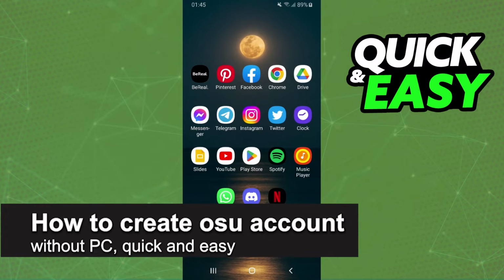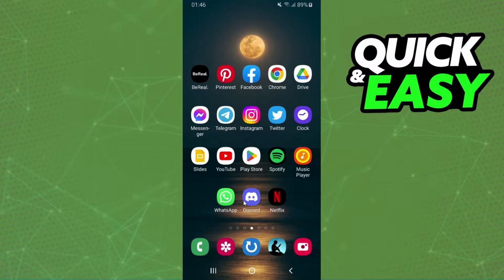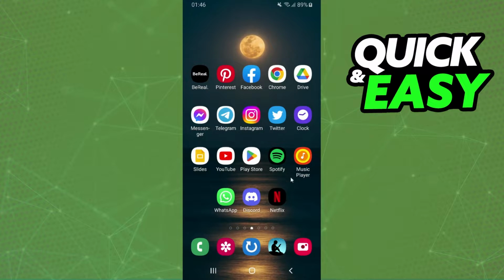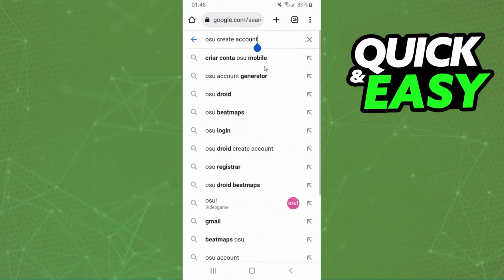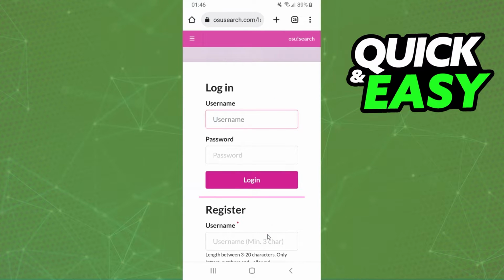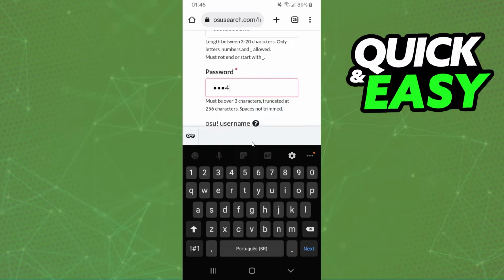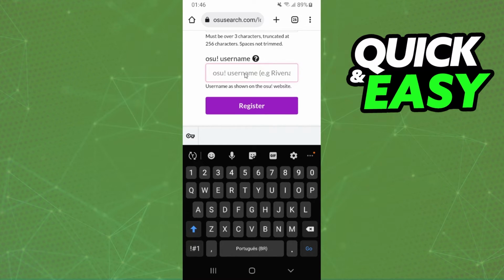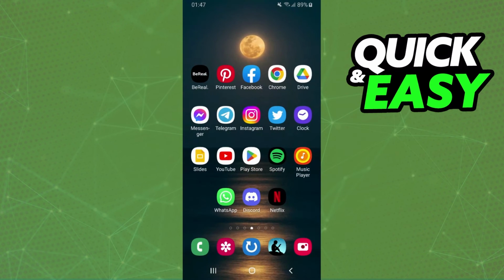How To Create Osu Account Without PC - Step by Step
In this video I will show you how to create osu account without pc.

I hope I have helped you with the video!